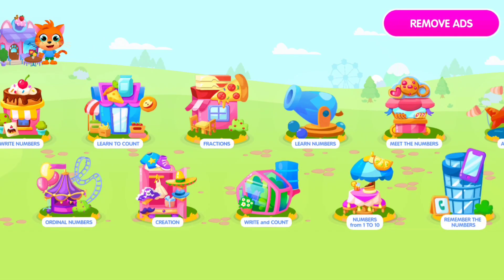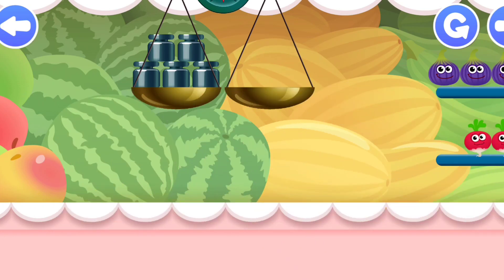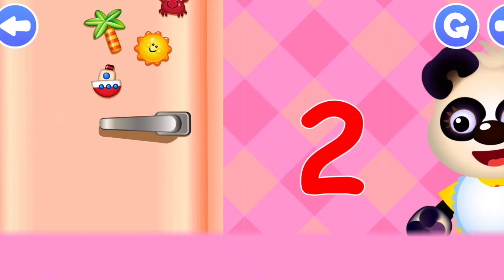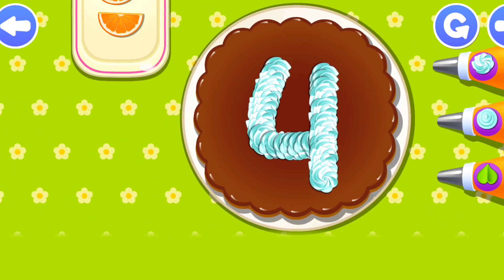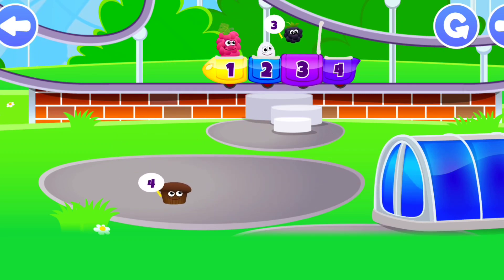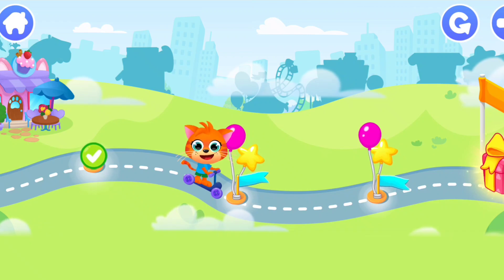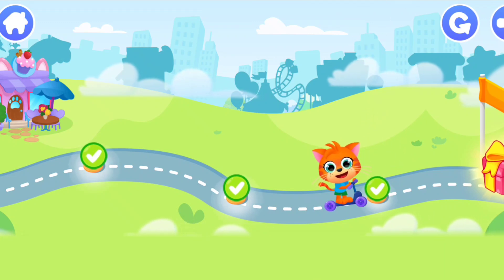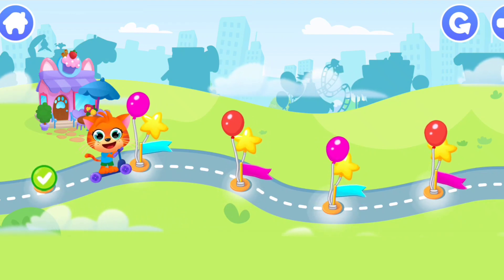Funny Food City! Early math games for kids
📱APP DESCRIPTION

More than 20 million children around the world learn and play with Funny Food!

The Academy for Babies has combined all the most favorite games of your children into one big educational Super-project! Now, to prepare your child for school, it is enough to download only one application.

With the Academy for babies, even the most restless children will want to learn.

The Academy for Babies includes 12 of the most useful and necessary topics for the comprehensive development and learning of a child:

English alphabet - quick and easy learning of all the letters of the alphabet, their writing and the first steps in reading.

Numbers, Numbers and Mathematics - numbers from 1 to 10, numbers and their writing, simple mathematics with clear and interesting examples.

Logic and thinking are the simplest tasks for completing a sequence and finding a logical connection.

Memory and attention - development and training of memory, all types of visual perception and attention to details.

Shapes and dimensions - study of all basic geometric shapes, comparison and correlation between them.

Colors - studying colors and their names, finding differences.

Puzzles - training of fine motor skills of hands, coordination of movements, development of imagination, speech and outlook.

Creativity - disclosure of creative potential, formation of one's own point of view and manifestation of individuality.

Fun games - favorite characters and fun music for useful rest and entertainment of the baby.

Favorites - the games marked and liked by your child fall into a separate category for their quick finding in the application.

"Academy for toddlers" is:

• 56 educational games in USA
• Colorful funny pictures
• Fun and bright animation
• Ukrainian voice acting
• Funny live characters
• Great musical accompaniment
• Many different educational games for toddlers
• Preschool education
• Exciting children's games and educational tasks for the smallest
• Convenient and understandable interface
• Suitable for boys and girls
• Rapid development in a fun, easy game form
• For children from 3 to 6 years old
• Hand preparation for writing
• Unique educational method for the smallest
• Parental control